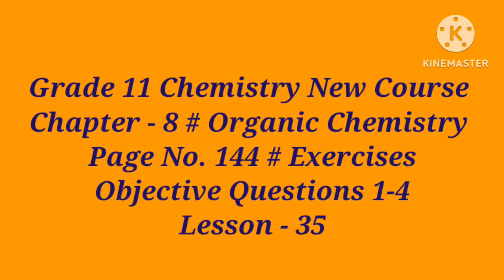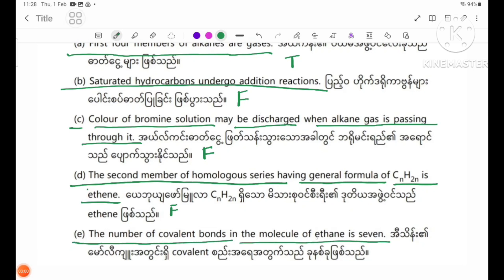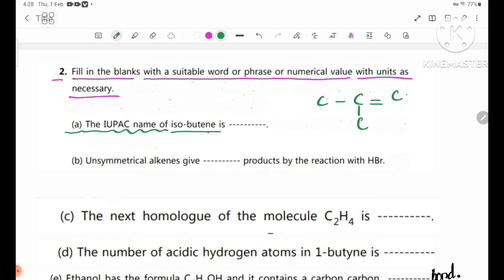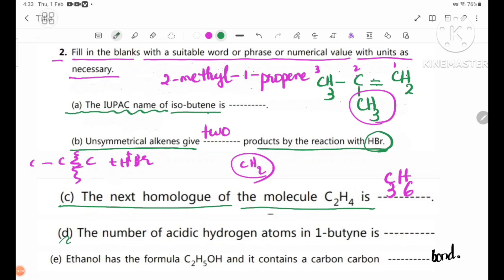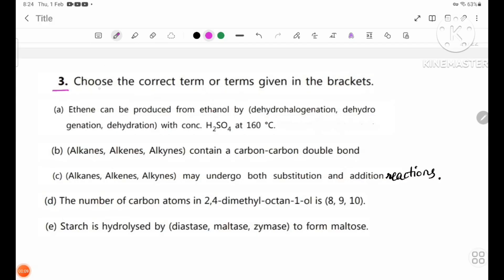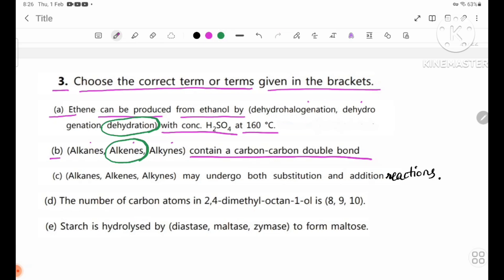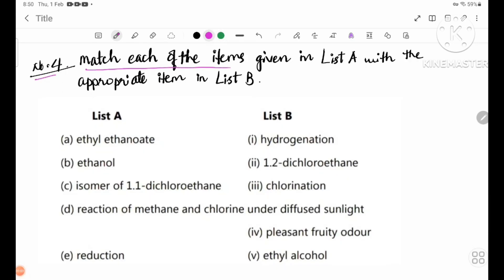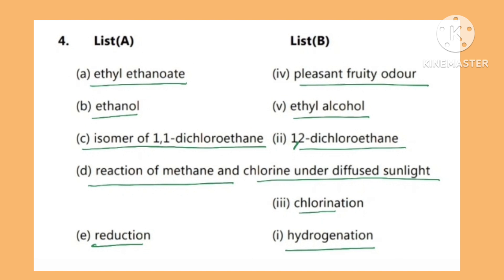Grade 11 New Course Organic Chemistry Exercises No. 1-4 Objective Questions and Answers